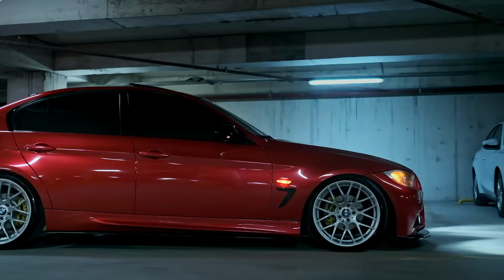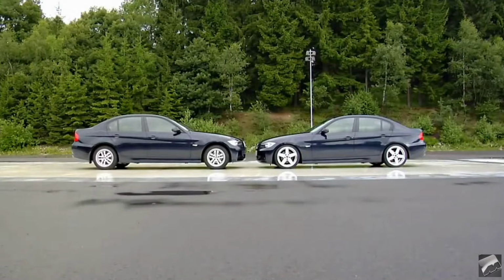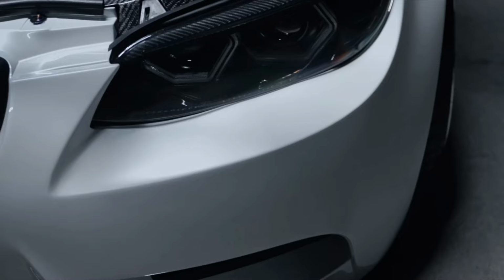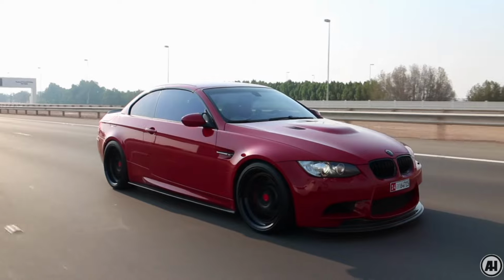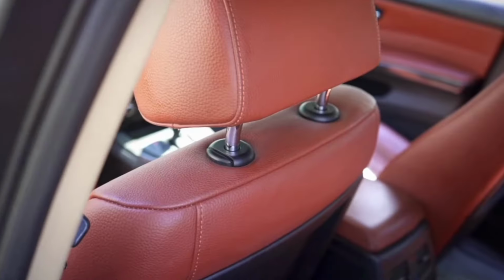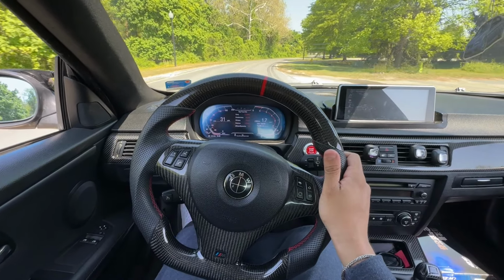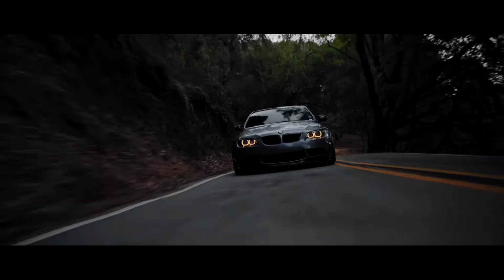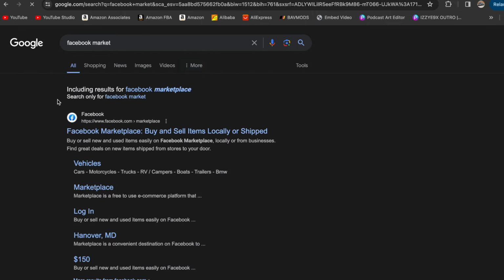Why the E9X Is the Ultimate BMW Platform | In-Depth Review | E90 E92 E93 328i 335i M3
In today's video, we take a deep dive into why the E9X platform is the best platform money can buy. From the reliability to sporty exterior and plush interior: BMW did everything right with this model.

I kept their YouTube watermarks in the video so they could be found. This video serves to educate the entire BMW community and serves a greater good, so I do not claim ownership of the videos I borrowed to make this video.)

My Exterior Modifications:
E92 M-Sport Style Bumper w/ Fog Lamps Included
E92 M3 Style Front Bumper w/ Braking Ram Air Ducts: UNAVAILABLE
E90 M3 Replica Front Bumper w/ Braking Ram Air Ducts
Gloss Black Double Slat Kidney Grilles
CSL Style Trunk Spoiler

My Performance Upgrades:
Solowerks S1 Coilover System (RWD)
Megan Race-Spec Strut Bar
Injen Technologies X-Pedal PRO Black Edition Throttle Controller
BMW 328i PowerSport Drilled/Slotted Rotors and Ceramic Pads
BMW 335i Drilled Slotted Rotors

My Wheel Setup:
Niche Misano 18 inch 5x120MM Rims
5x120MM Hubcentric 15MM Wheel Spacers
5x120MM Hubcentric 20MM Wheel Spacers
Black Aluminum Barrel Tire Steam Caps

My Lighting Upgrades:
DMEX D1S 6000K Cold White Xenon Bulbs
BMW 40W H8 360-Degree White LED Angel Eye/Halo Bulb Set

My Diagnostics Scanner Tool:
Foxwell NT510 BMW Full Diagnostic Tool